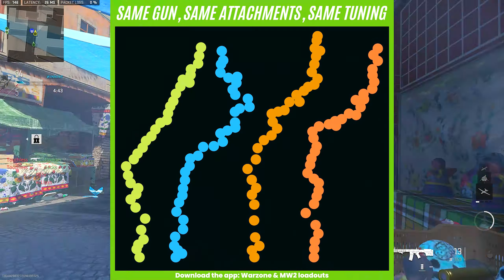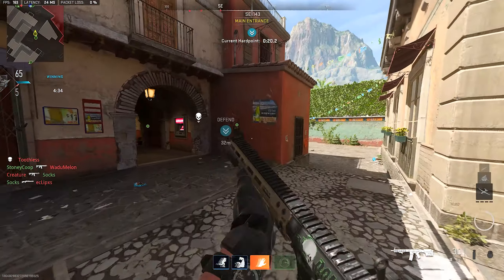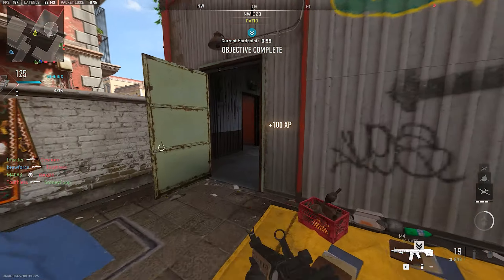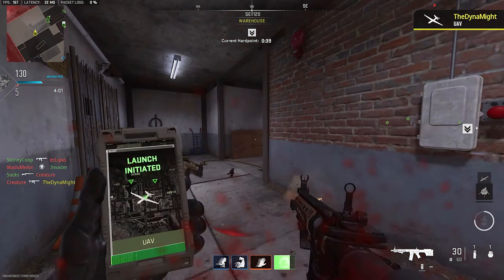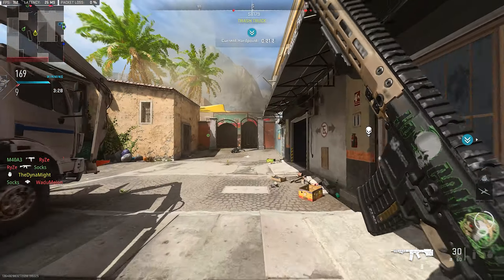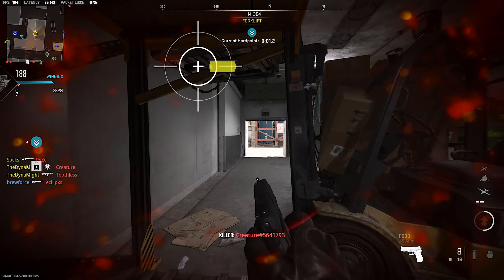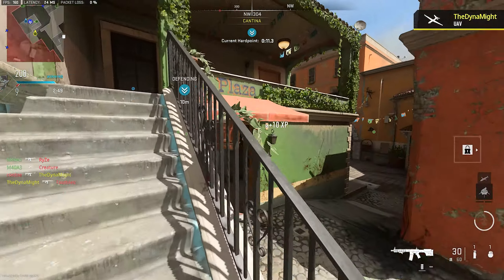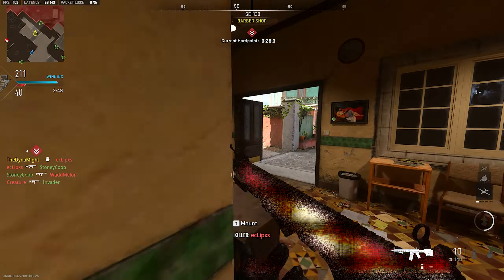Modern Warfare 2 Developers Messed This Up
Call of Duty: Modern Warfare II is an upcoming first-person shooter game developed by Infinity Ward and published by Activision. It is a direct sequel to the 2019 reboot, and will serve as the nineteenth installment in the overall Call of Duty series.[1] It is scheduled to be released on October 28, 2022,[2] for PlayStation 4, PlayStation 5, Windows, Xbox One, and Xbox Series X/S.